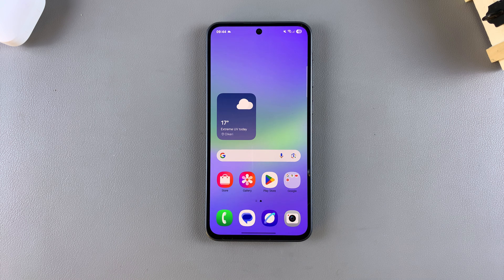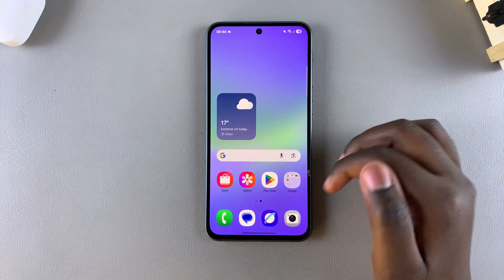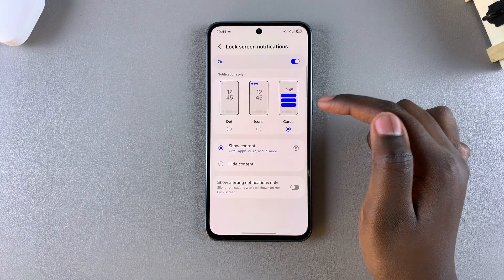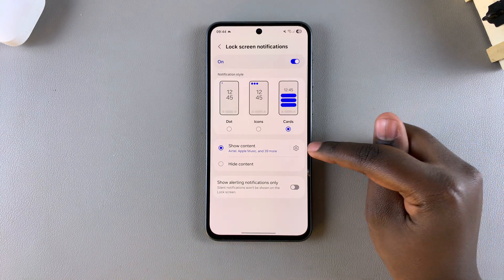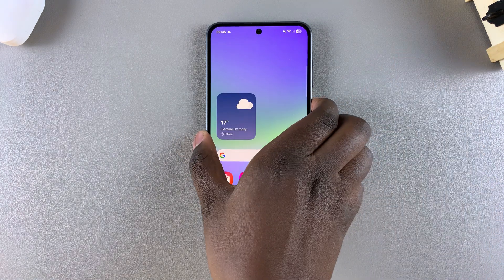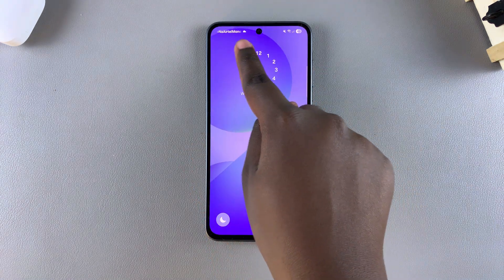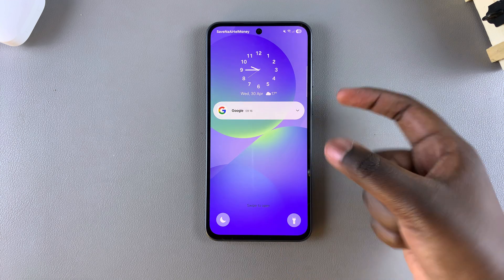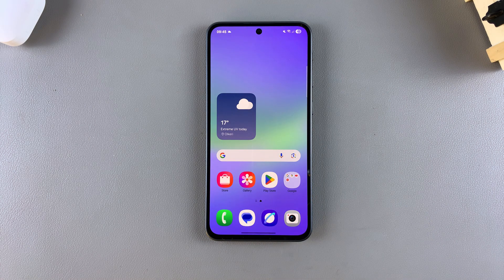How To Show / Hide Notification Contents On Lock Screen Of Samsung Galaxy A36/A56/A26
Here's How To Display & Hide Notification Contents On Lock Screen Using Samsung Galaxy A26, A36, and A56.

Want to control how your Samsung Galaxy shows notifications on the lock screen?
This video shows how to show or hide notification content for the Galaxy A36, A56, and A26. Whether you're looking to increase privacy or see your messages at a glance, this guide helps you do it quickly.

How To Show Lock Screen Notifications On Samsung A36 (Display Lock Screen Notifications A56)

Open Settings
Select Notifications
Choose Lock Screen Notifications
Toggle ON switch
Select Show Contents
Tap on Settings icon
Toggle ON the notifications for different applications

How To Hide Lock Screen Notifications On Samsung A26 (Disable Lock Screen Notifications A56)

Open Settings
Select Notifications
Toggle ON switch
Select Hide Contents

Samsung Galaxy A36:

Samsung Galaxy A56:

Cell Phone Tripod Adapter